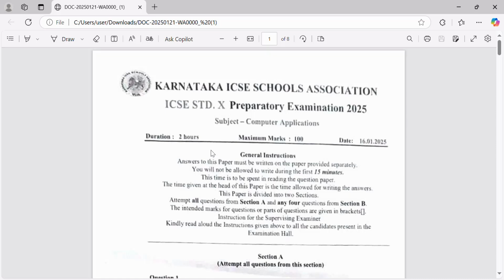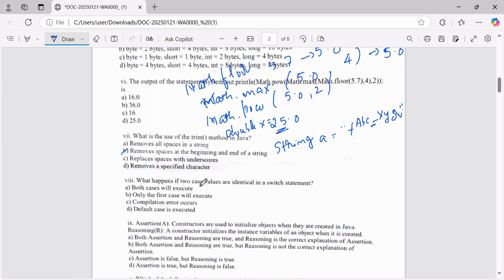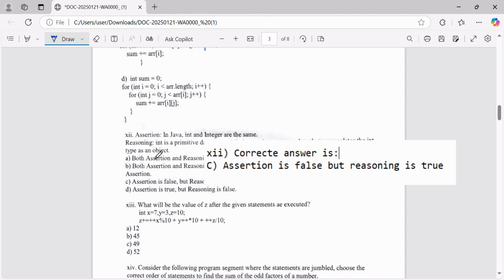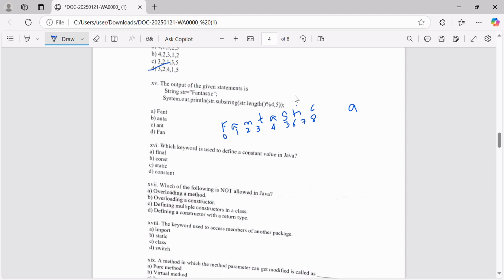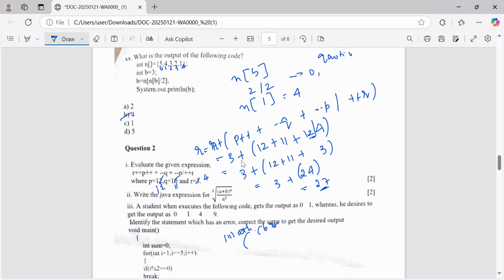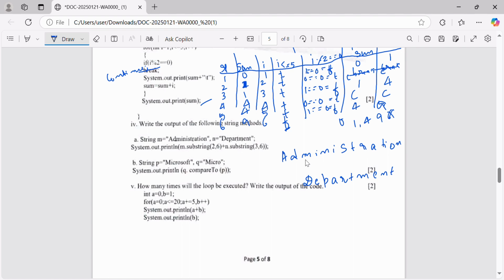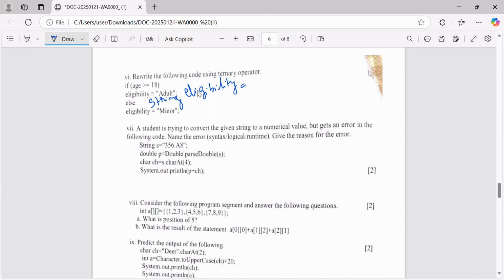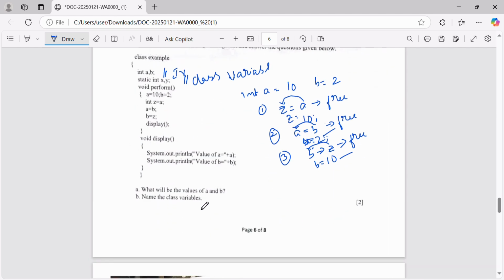Solved Paper - KISA Preparatory 2025 ICSE Computer Applications With Full Explanation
In this video, I have uploaded the partly solved KISA Computer Applications Preparatory Examination paper.